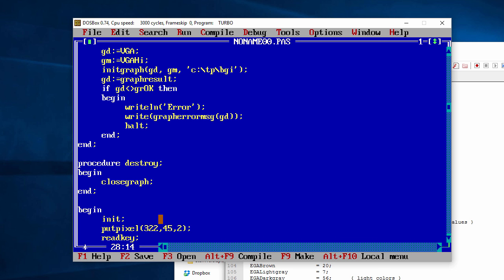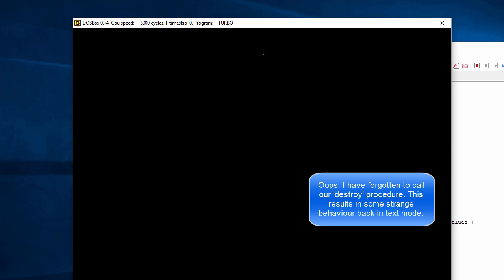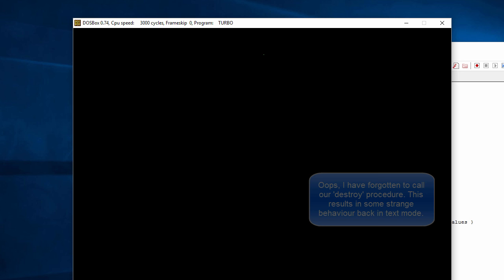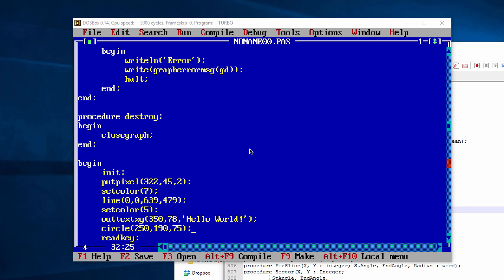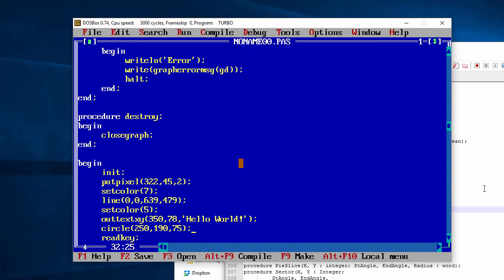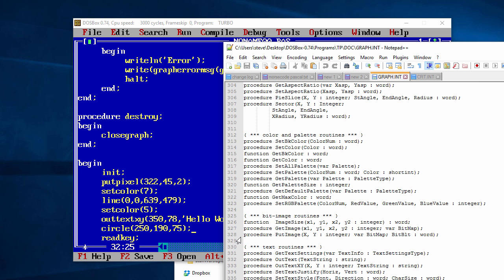Turbo Pascal Graphics Programming Tutorial Part 1. 16 Colour Mode 640x480.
Turbo Pascal graphics were great for the time. In this video we will cover the basics of 16 bit colour mode. Turbo Pascal programming is a lot of fun and still relevant to today's structured programming languages. This is a great programming tutorial for beginners to get their teeth into.

We are using Turbo Pascal 7 on Windows 10, with a little help from DosBox. Please see my previous videos on how to install and setup Turbo Pascal 7 and DosBox.